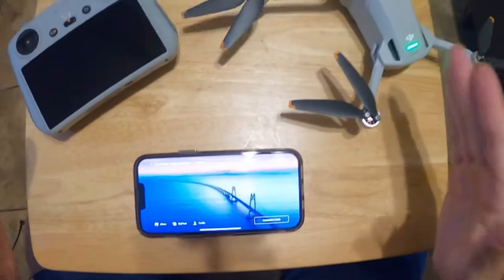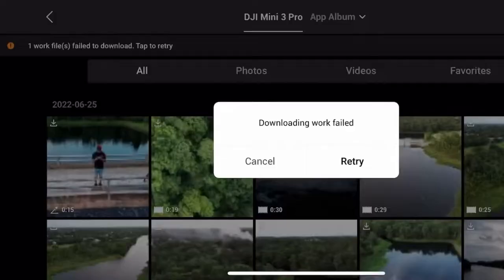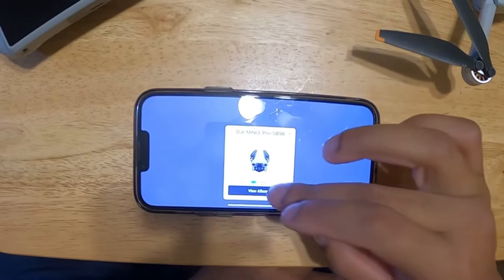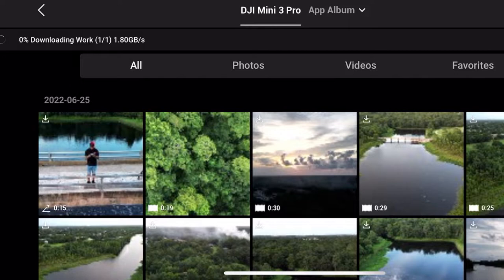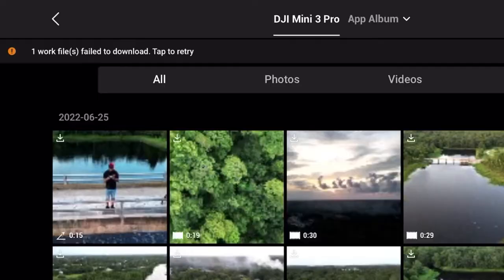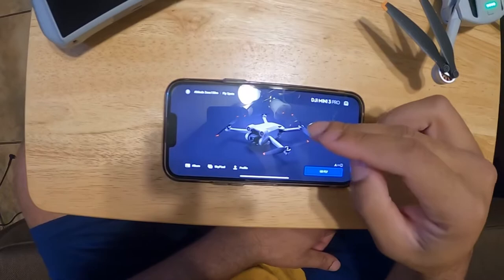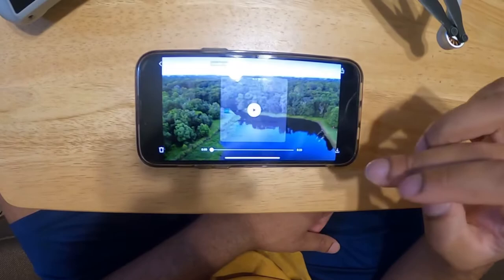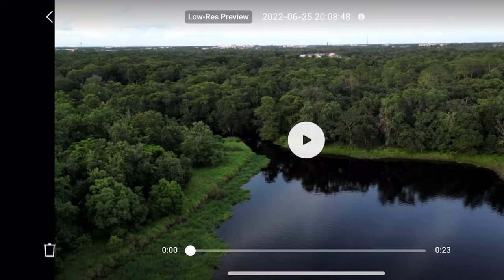Mini 3 pro download work failed!! || how to download videos and photos from mini 3 to your phone